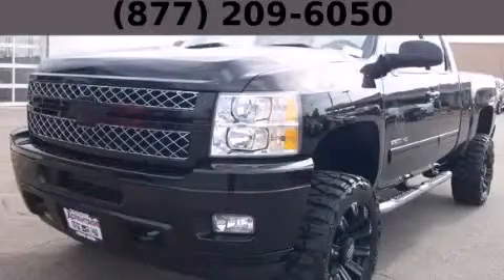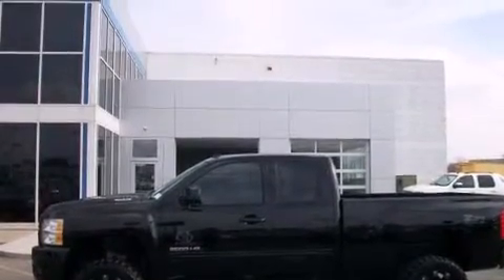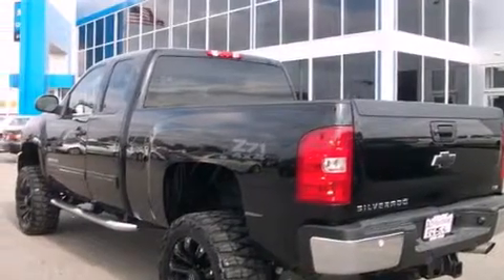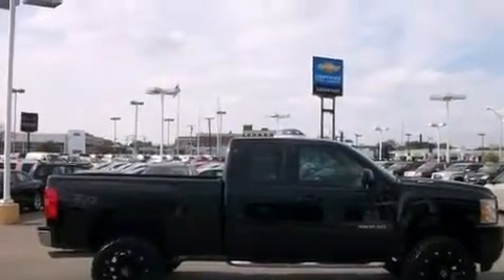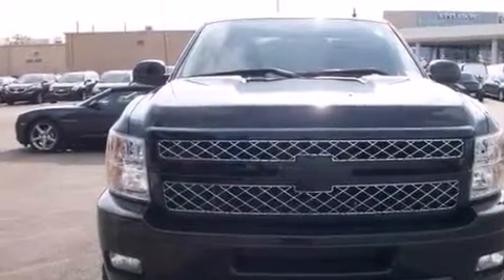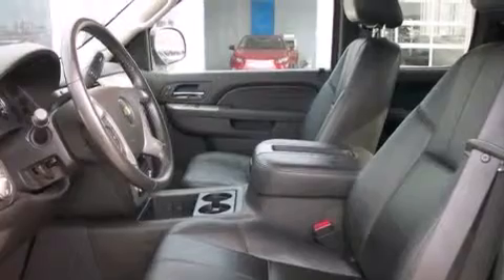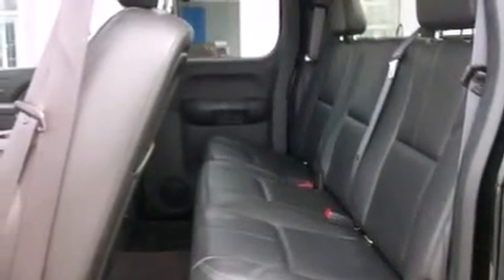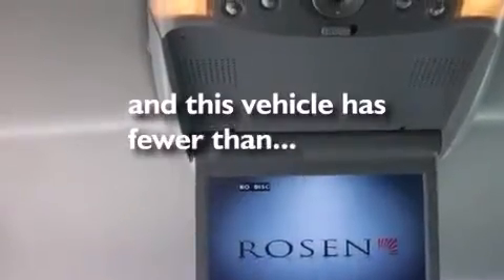2012 Chevrolet Silverado 2500HD Hodgkins IL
Year : 2012
 Make : Chevrolet
 Model : Silverado 2500HD
 Engine : 6.0L Vortec 1000 VVT V8 SFI E85-Compatible Flex-Fuel Engine
 Trans . : Automatic
 Exterior : -
 Miles : 5,210
 Interior : -

 Pre-Owned 2012 Chevrolet Silverado 2500HD Hodgkins IL